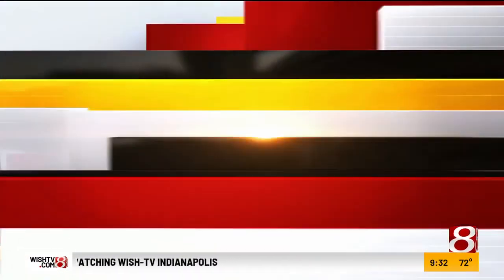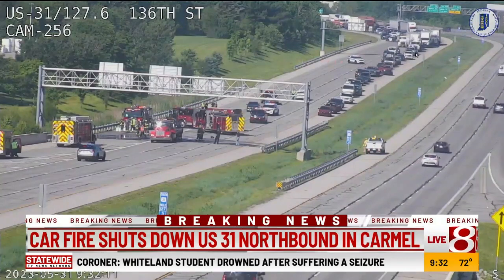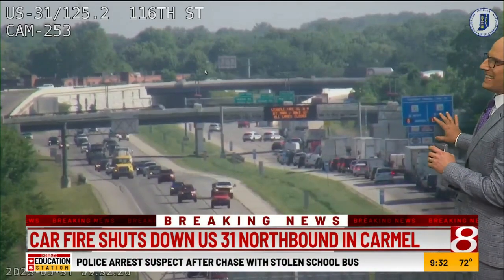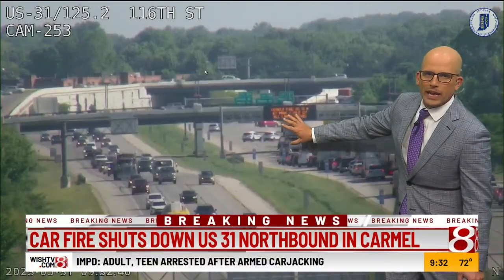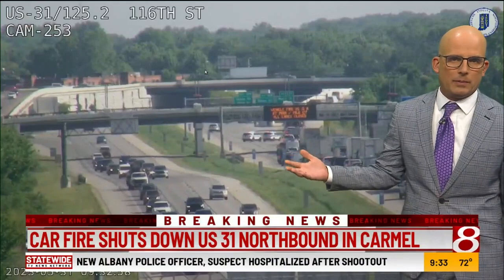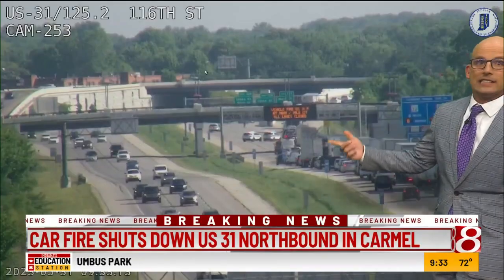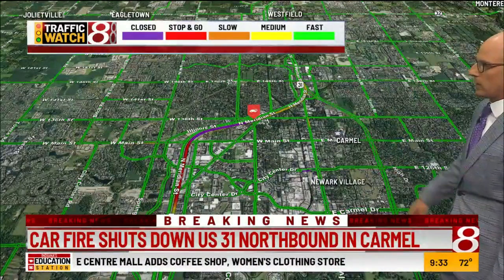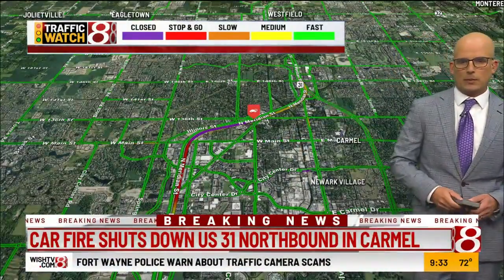Car fire shuts down US 31 northbound in Carmel